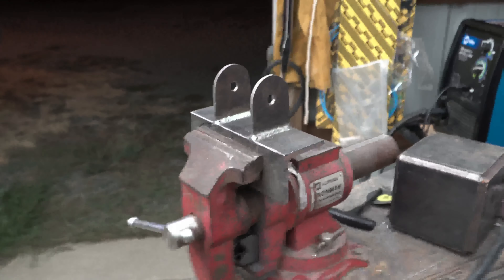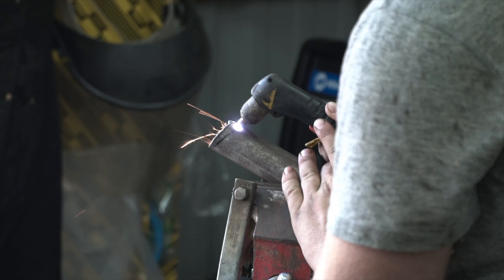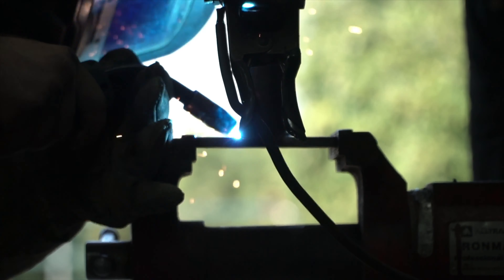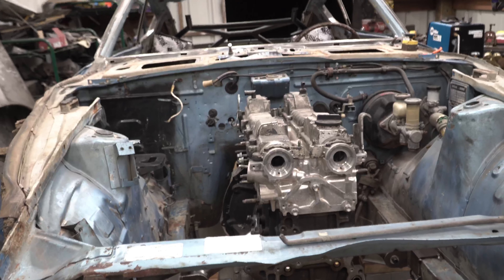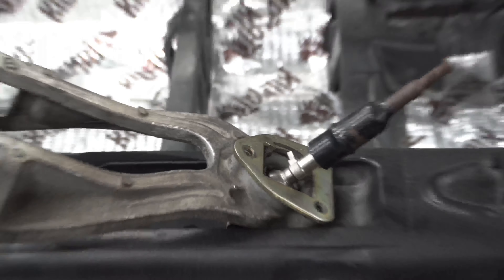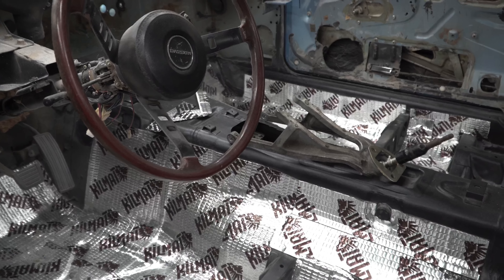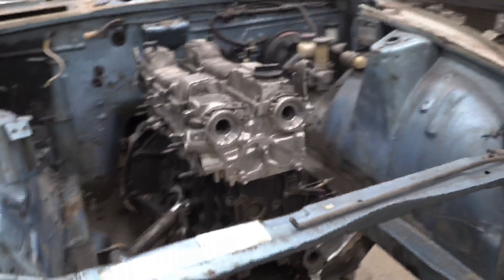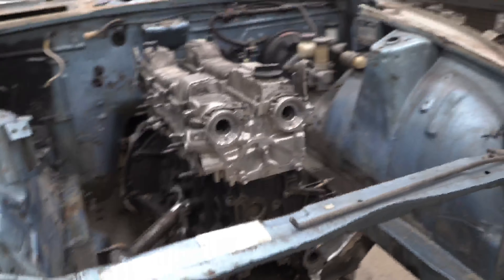Ep.13 2JZ 260Z! The engine is finally in!